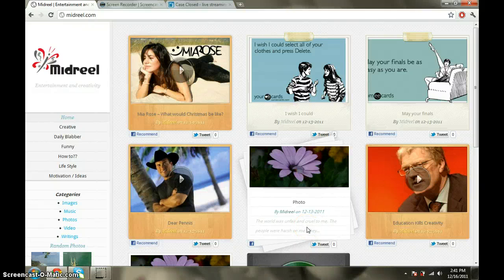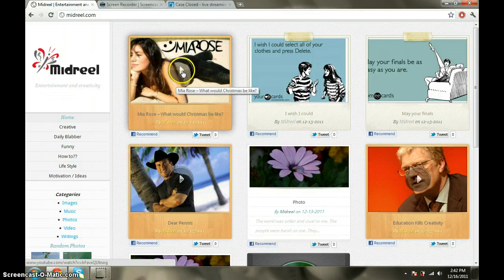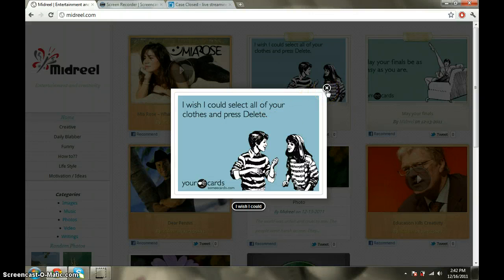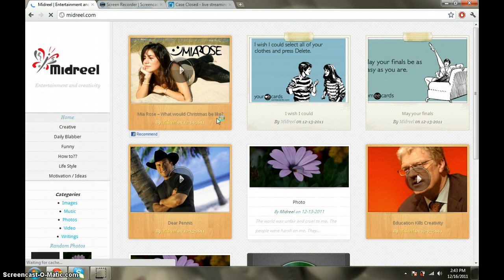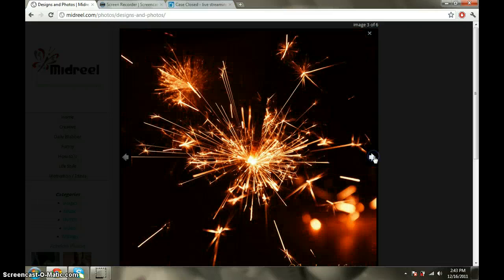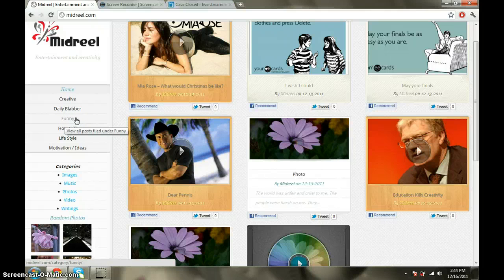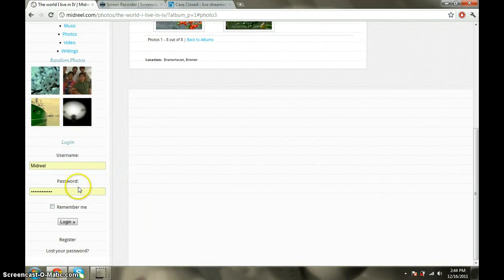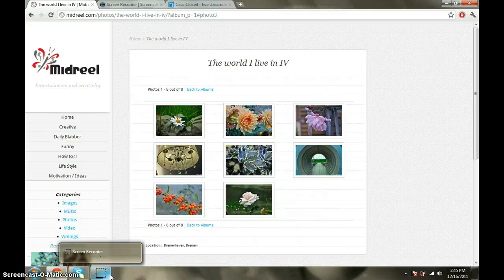Midreel Tutorial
General tour of the midreel.com for bloggers